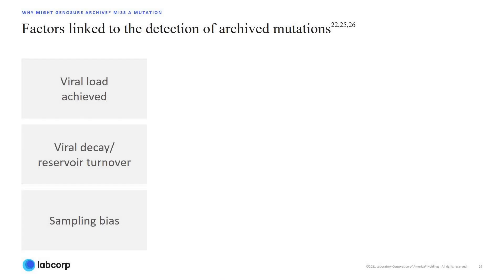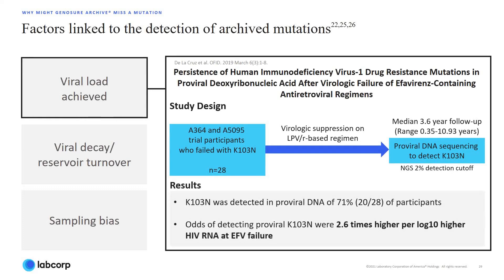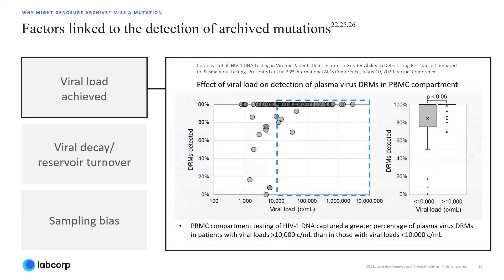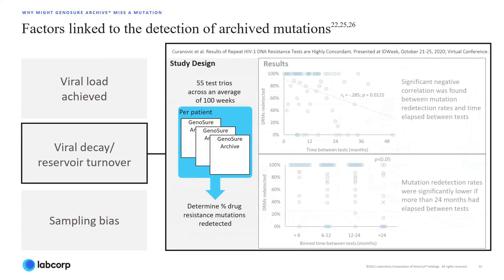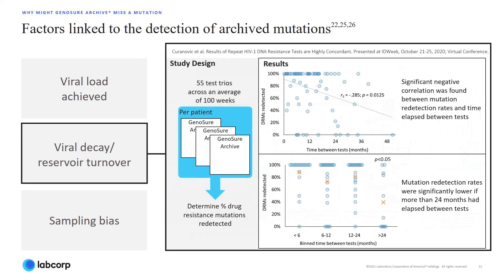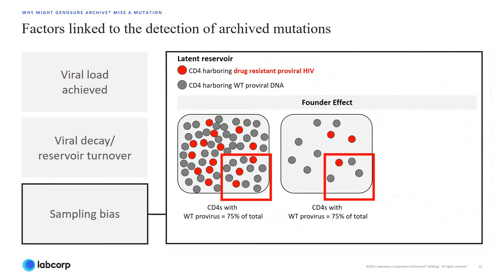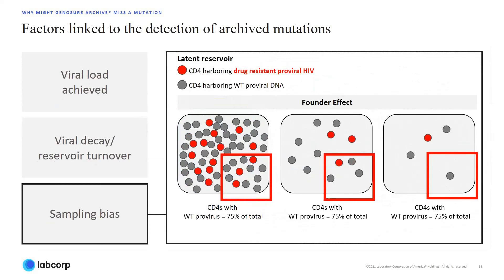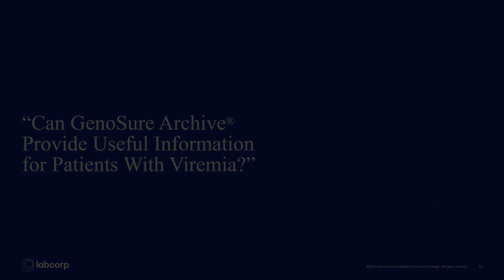Proviral HIV-1 DNA Drug Resistance Testing: Your Questions Answered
With the development of proviral HIV-1 DNA drug resistance testing, clinicians can now incorporate this novel drug resistance technology to identify antiretroviral drugs that are active against the virus. This technology is needed because improvements in HIV-1 antiretroviral (ARV) drugs have led to therapeutic advances resulting in more patients with complete and sustained suppression of virus replication. In this setting of sustained viral suppression, HIV-1 proviral DNA drug resistance testing can be a useful tool to guide treatment adjustments or regimen switches that may be necessary due to adverse events, regimen intolerance or drug-drug interactions. Regimen modification should be made cautiously because archived drug resistant viruses harbored within latently infected cells have the opportunity to emerge under appropriate selective drug pressure.

Therefore, it is critical to review the full ARV treatment history of patients prior to selecting a new treatment regimen. Information gained from HIV-1 DNA resistance testing, such as the GenoSure Archive assay, may be used in combination with historical plasma RNA resistance test results to guide regimen switching in the setting of viral suppression. This testing may also provide added information regarding archived drug resistance when prior resistance test results are unavailable or incomplete. Although originally intended for those patients who are virologically suppressed, the clinical application of proviral HIV-1 DNA resistance testing may extend to other patient scenarios.

Watch this webinar to hear experts discuss the fundamentals of proviral DNA resistance testing, address common questions and provide insight into its application and usefulness in the clinical setting.